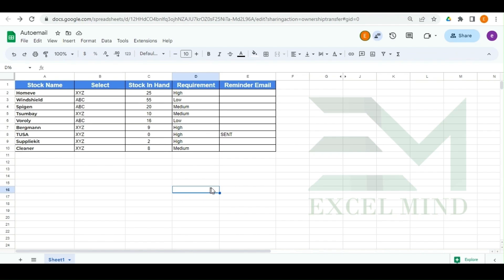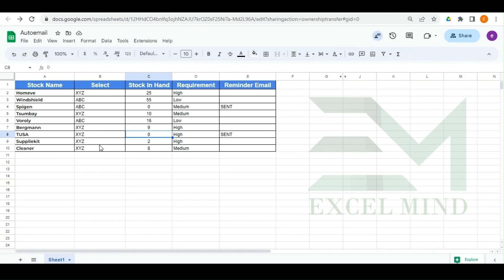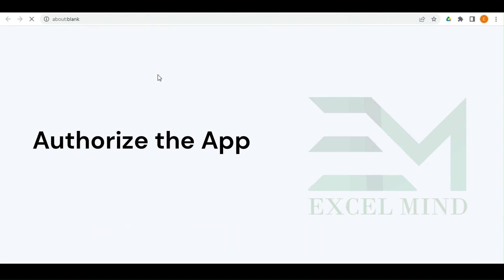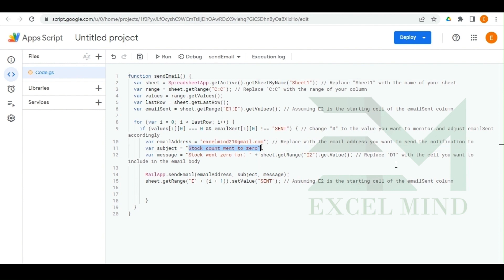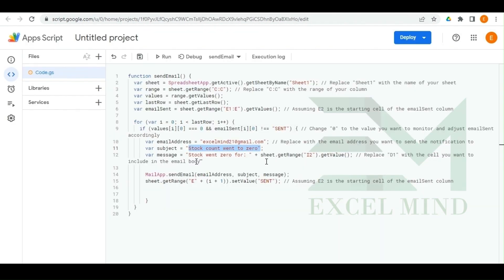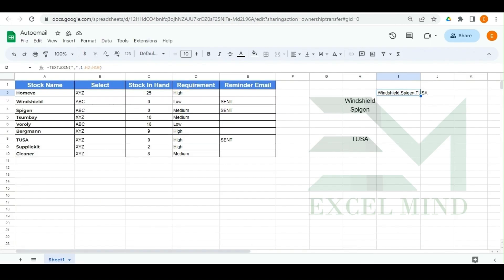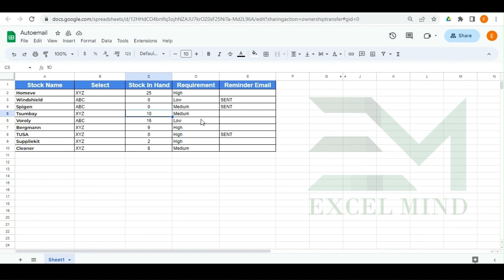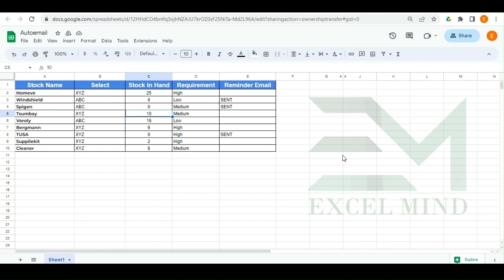Google Sheets Automation - Email On Basis Of Cell Value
Make your googles sheet automated, send auto email basis on cell value in just less then 5 min